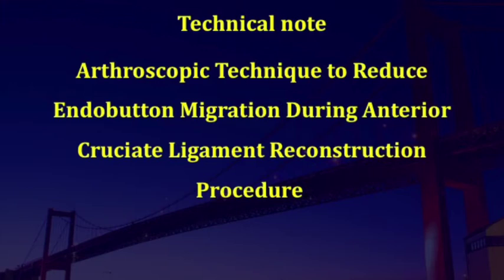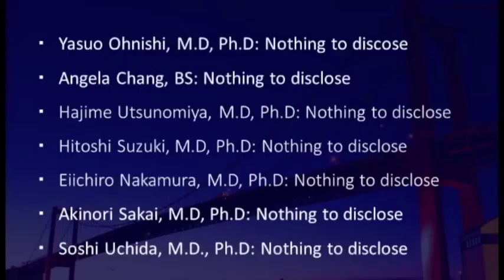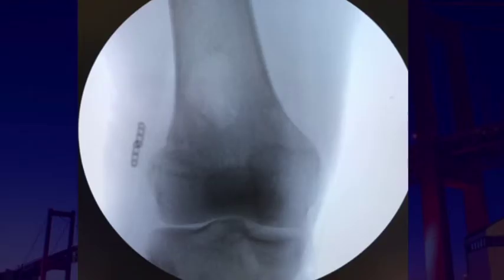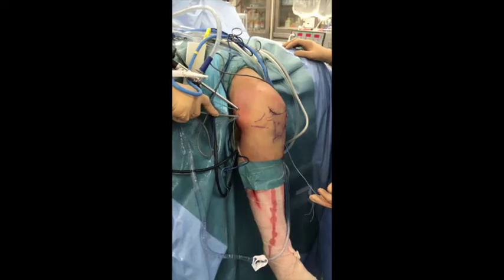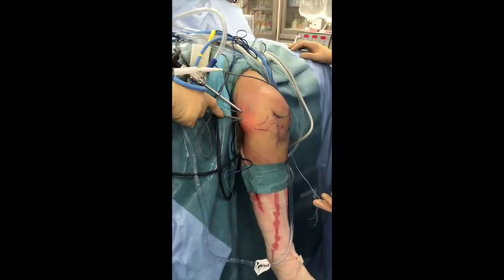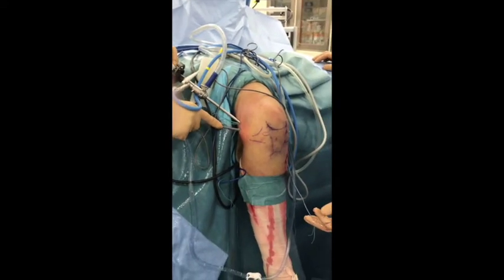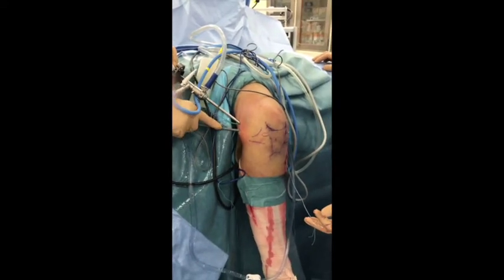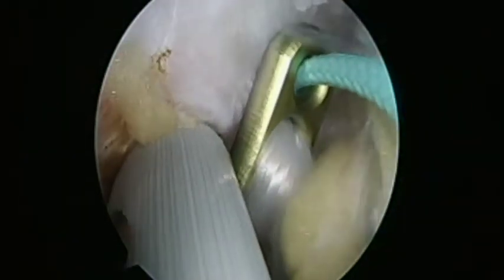Arthroscopic Technique to Reduce Suture Button Migration During Anterior Cruciate Ligament...